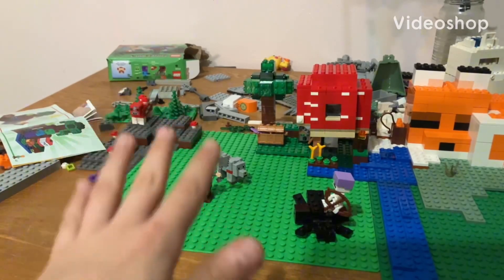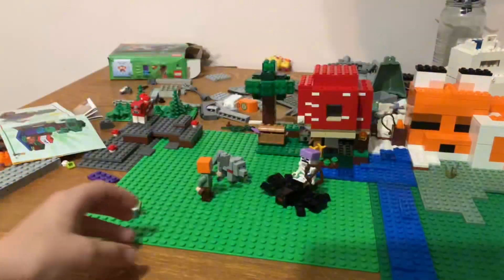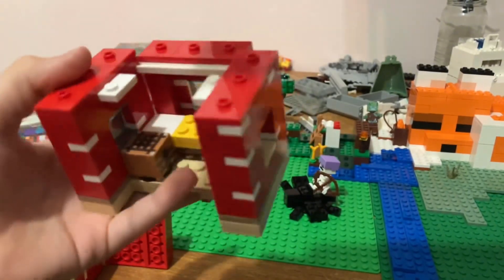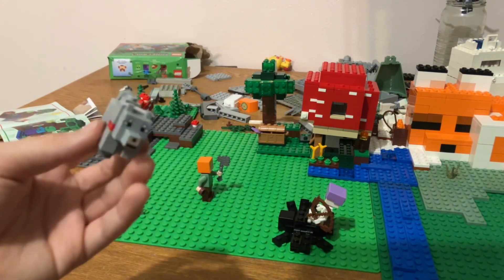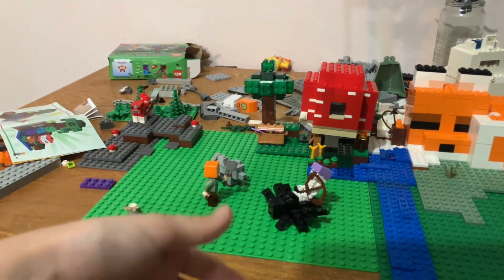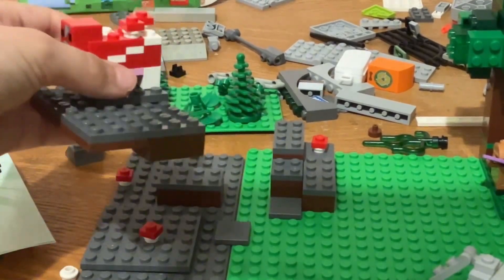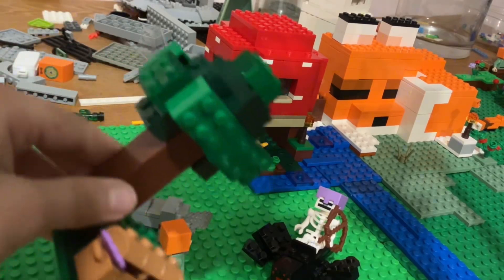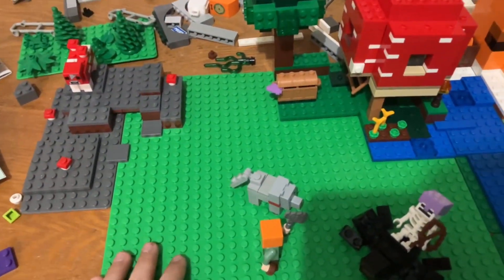I updated my Minecraft world In LEGO!